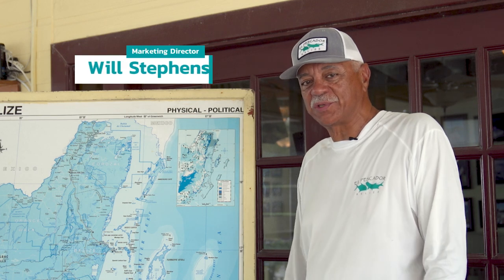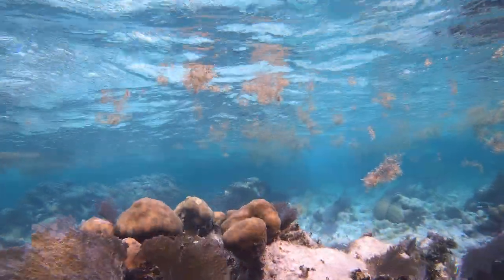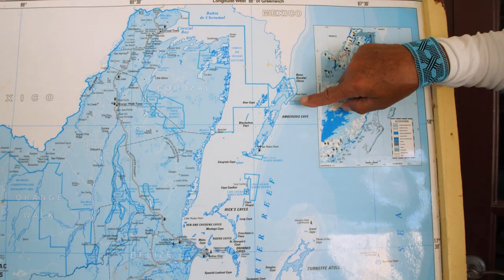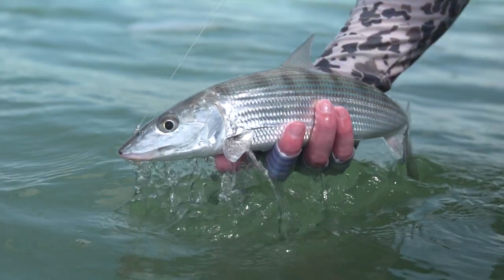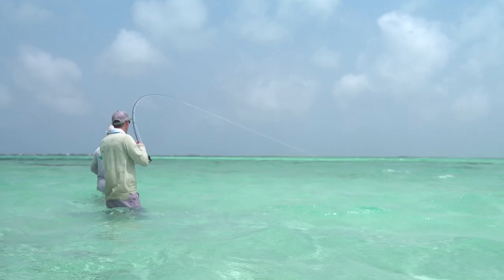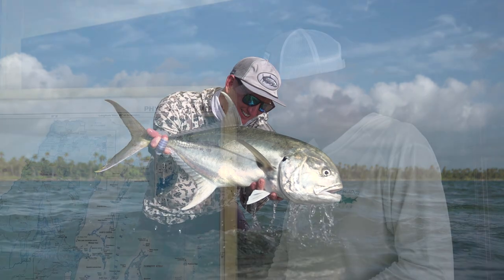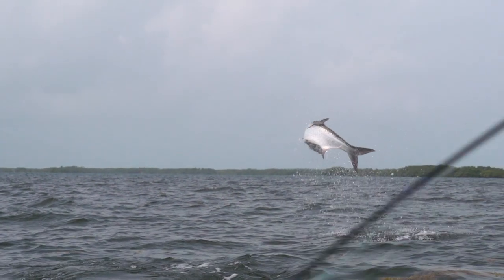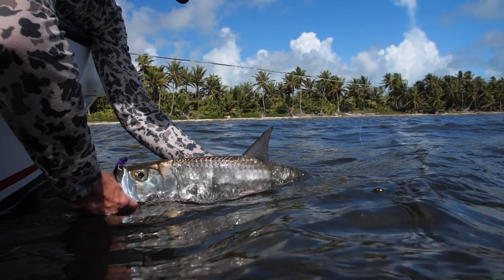Fishing at El Pescador Belize — Getting to Know the Region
Will breaks down the geography and the fishery at El Pescador and Ambergris Caye, Belize.